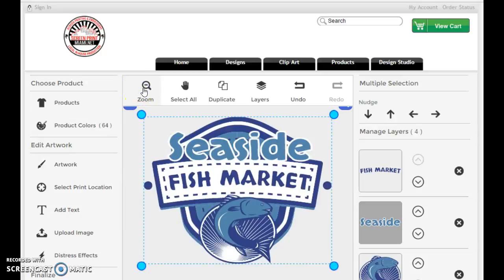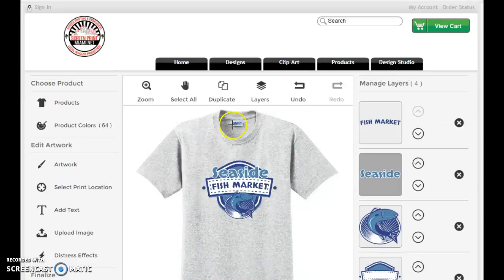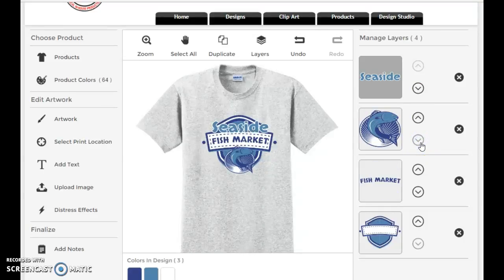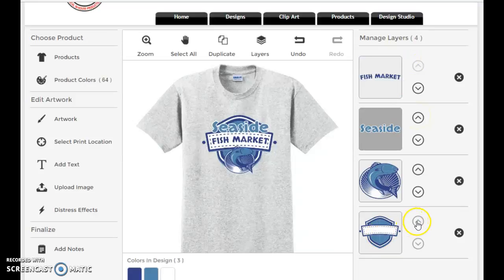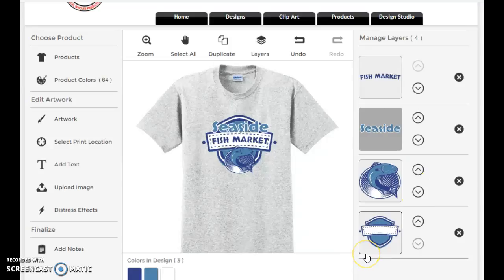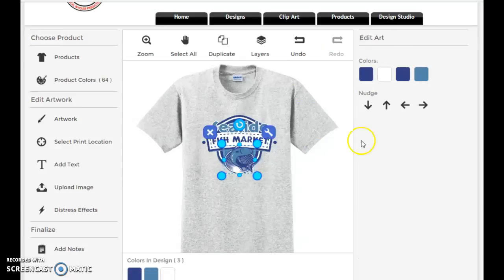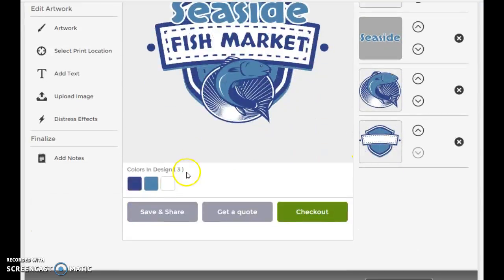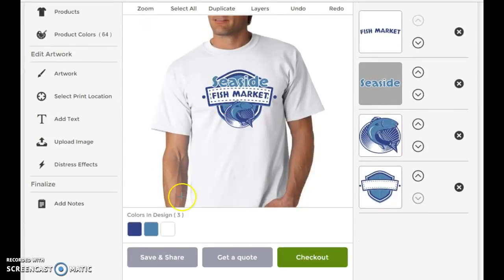Screen Print Miami.net Design Studio Video Series 2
In this video, we show you the features of Design Studio once you bring in a design, such as Zoom, Select All, Duplicate, Layers, Colors and Undo features.